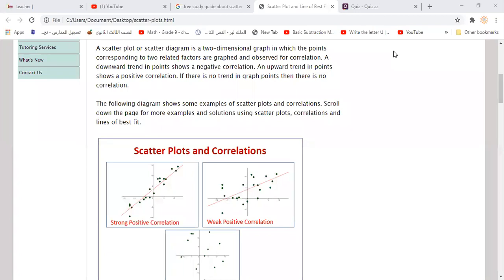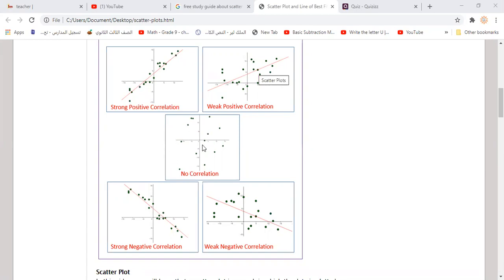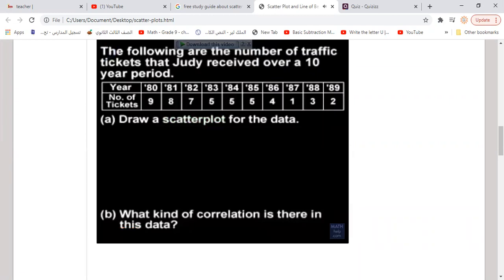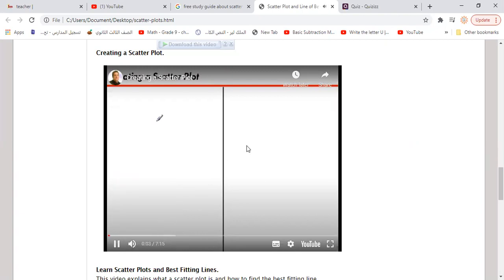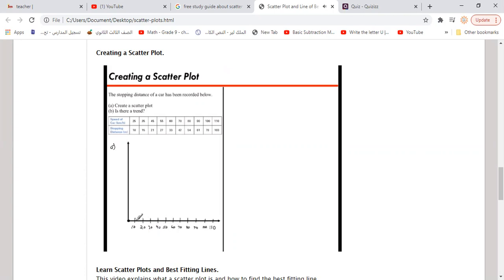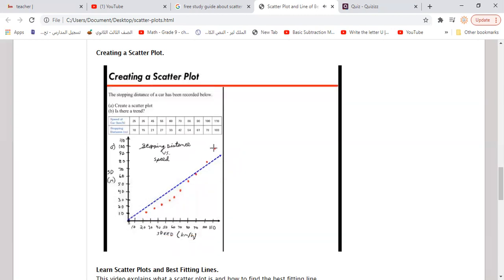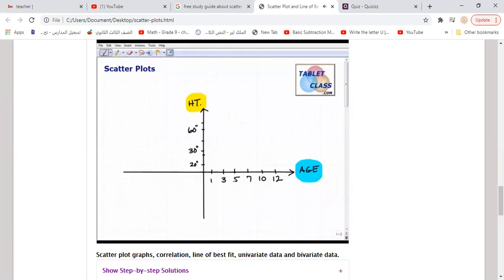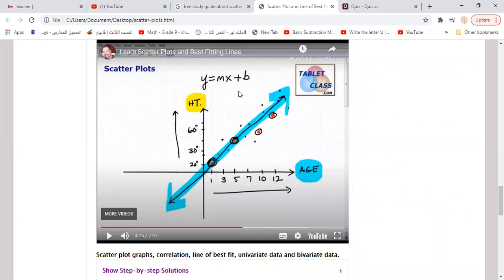Math- Grade8 - Module 14 -Scatter plot - part 1-on line session